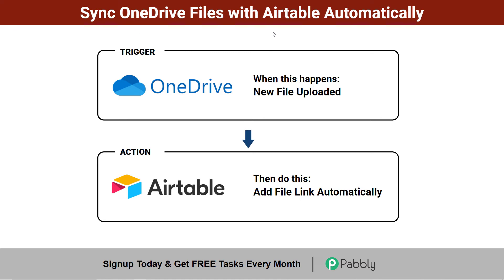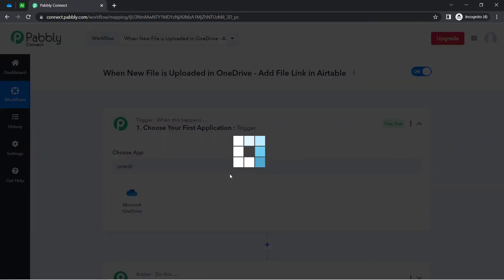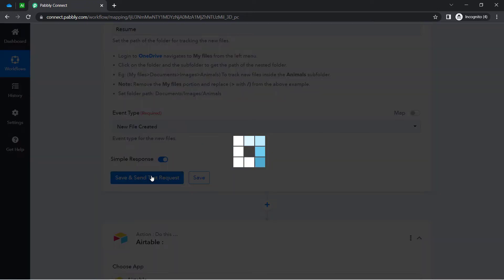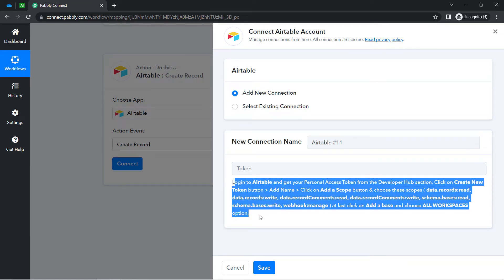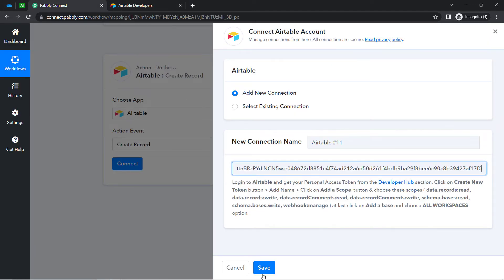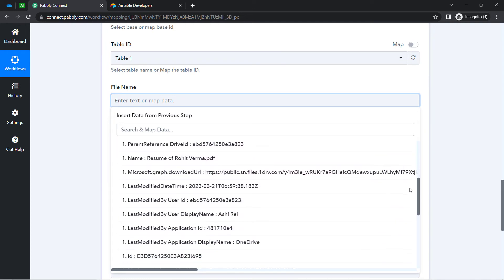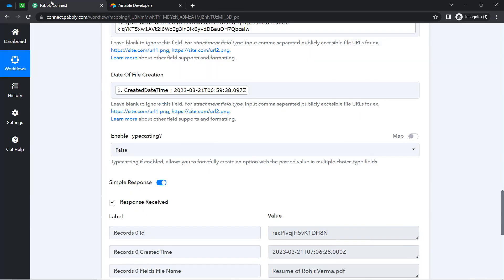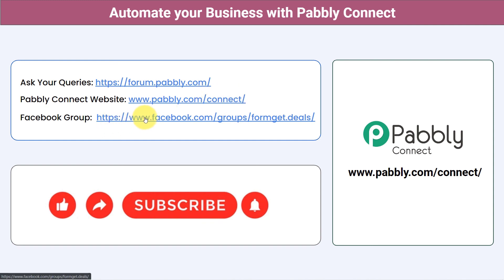How to Sync OneDrive Files with Airtable - OneDrive to Airtable Integration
In this video, we will learn to easily sync OneDrive files with Airtable and automatically update your Airtable base with any changes made to your OneDrive files. This feature can be beneficial for businesses or individuals who use both OneDrive and Airtable to manage their data. You can also save time and effort by automating the process of manually updating your Airtable base with changes made to your OneDrive files. This can help you streamline your workflow and focus on other important aspects of your business or personal life.